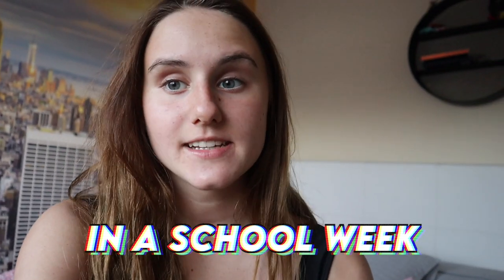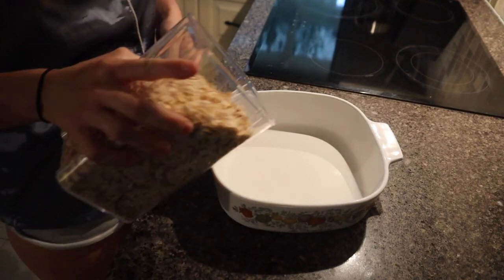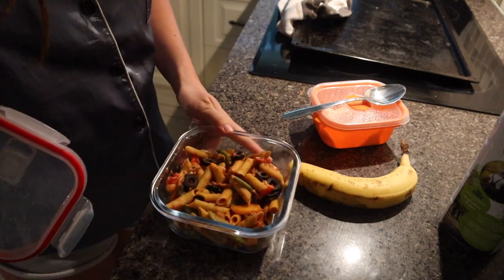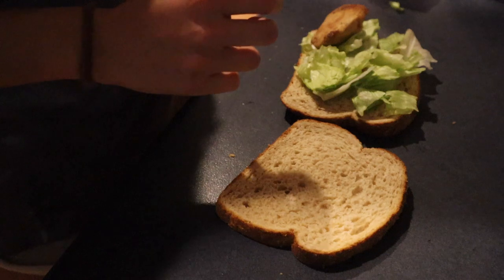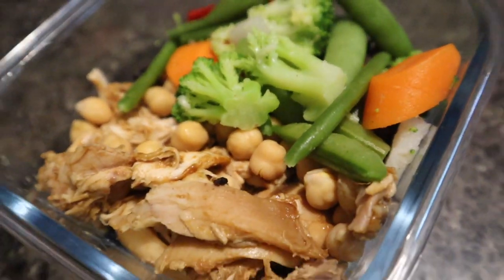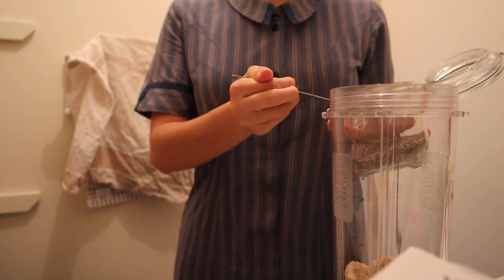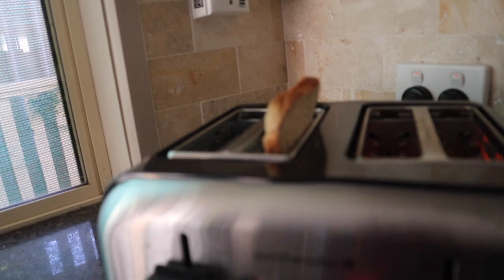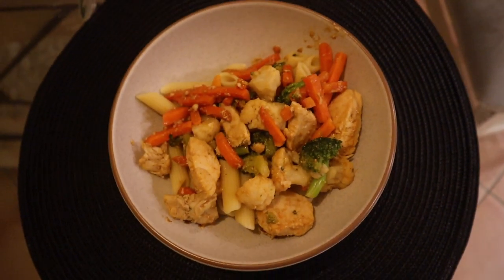WHAT I EAT IN A SCHOOL WEEK | Healthy Recess & Lunch Recipes *year 12*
WHAT I EAT IN A SCHOOL WEEK | Healthy & Easy Meals *year 12*

Hey everyone, thanks so much for taking the time to watch this video! I hope you enjoyed or found it helpful!

Luca's Insta: @lucaiacob_